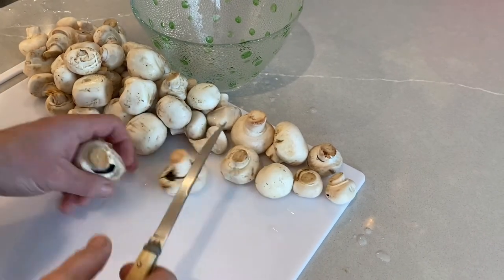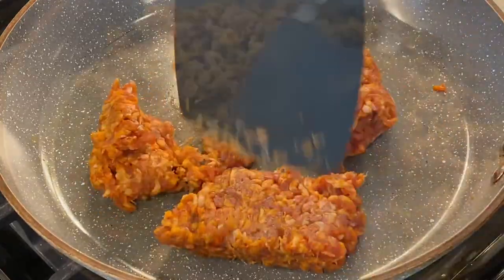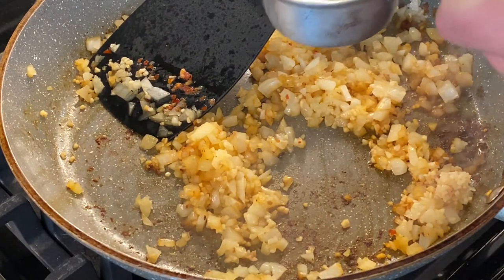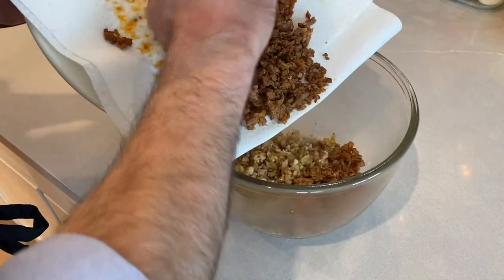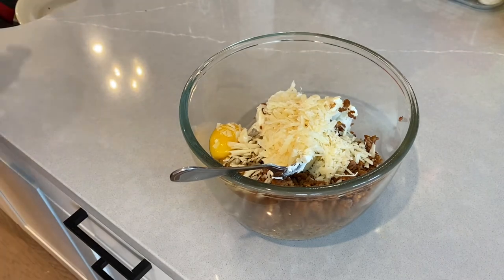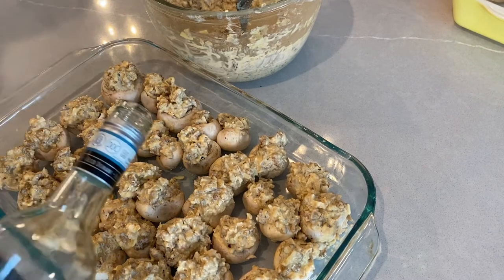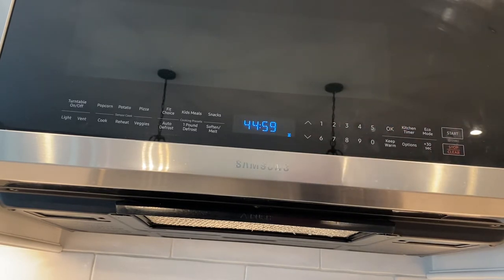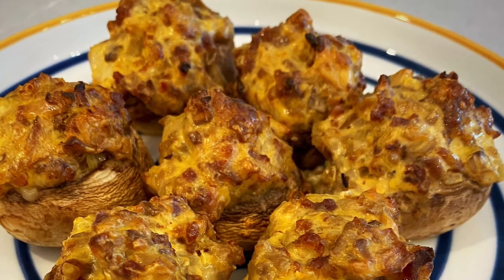Stuffed Mushrooms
Ingredients:
24 ounces white button mushrooms
1/3 pound hot Italian sausage
1/2 yellow onion
2 tablespoons minced garlic
1/2 cup dry white wine
8 ounces softened cream cheese
1/2 cup grated parmesan cheese
1 egg yolk

Directions:
Remove stems from mushrooms and place the caps in a baking dish.
Chop the stems finely.
Chop the yellow onion finely.
Brown the Italian sausage in a skillet and remove drain grease on a paper towel.
In the same skillet put the onions and minced garlic and cook for about two minutes or until the onions are translucent.
Deglaze the pan with 1/2 cup of white wine.
Add the mushroom stems and cook until all the water has evaporated from them.
Remove the mixture from the pan and cool before making the filling.
Take the cooled mixture and place it in the bowl with the browned Italian sausage, the softened cream cheese, the parmesan cheese, and the egg yolk.
Stir to combine ingredients.
Stuff the mushrooms with the filling and then to level it up, pour some more wine to cover the bottom of the baking dish.
Bake them for about 45 minutes.